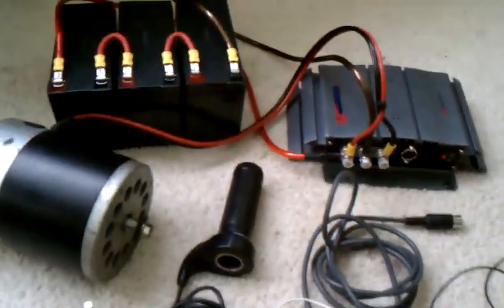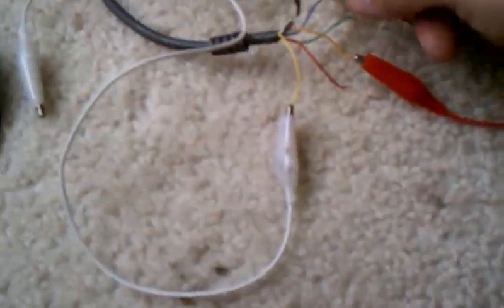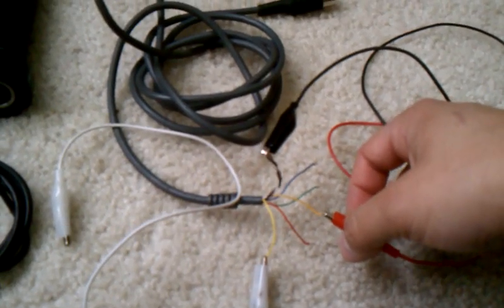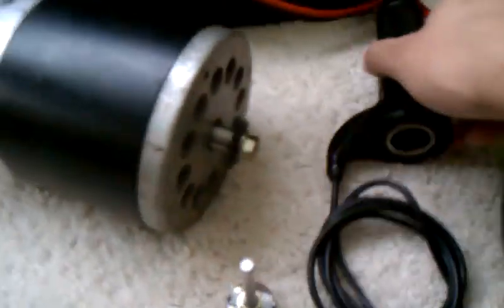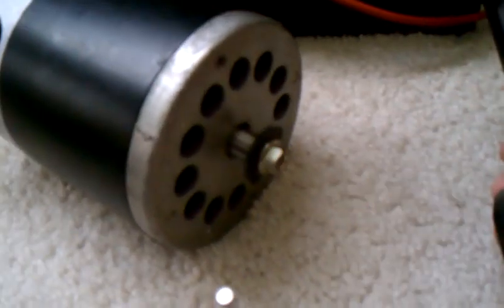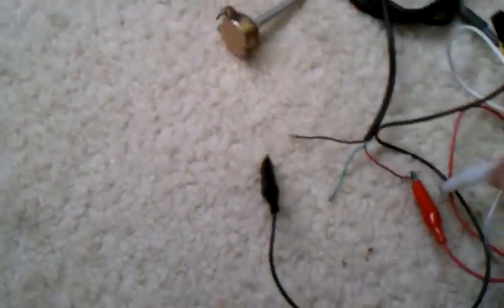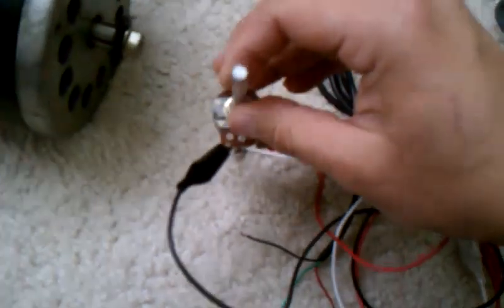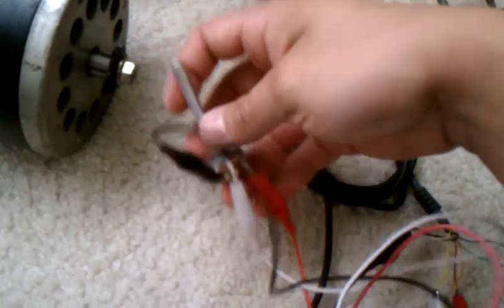Home built 36/24v dc motor controller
My home built motor controller for use on a go kart or other small vehicle.

Wanna help support The WorkBench?